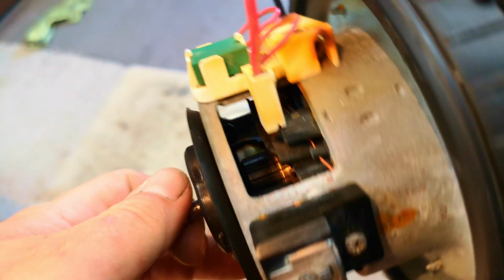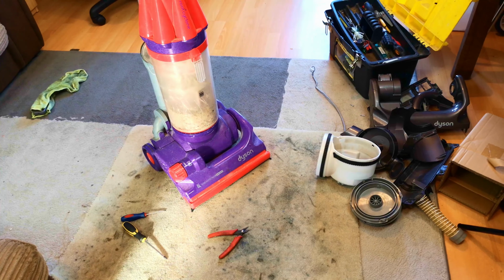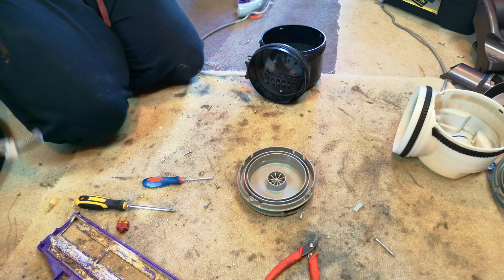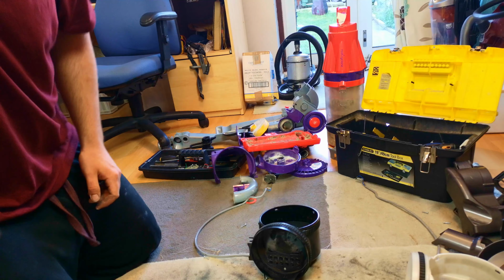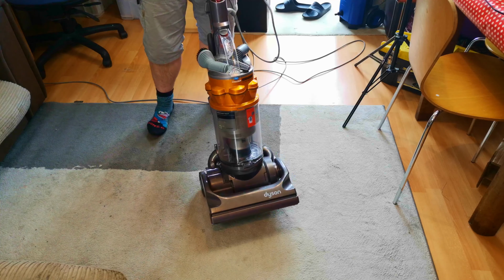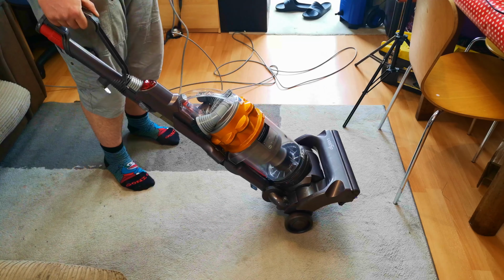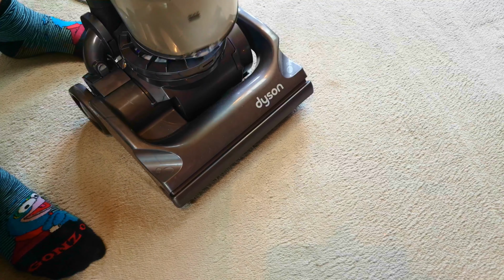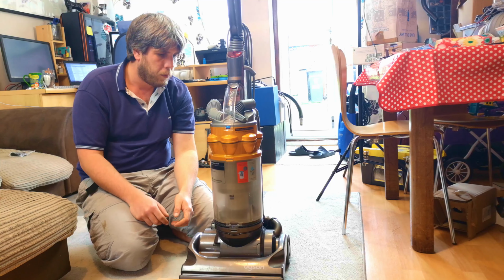The Dyson DC14 Winter Experiment - The results!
So, can you leave a Dyson DC14 out in the garden for an entire 4 months in Winter? Or, more sensibly, what are the chances of a trash-find vacuum working after being out in the rain? Well... let's find out!